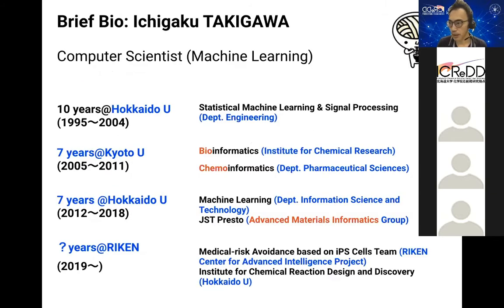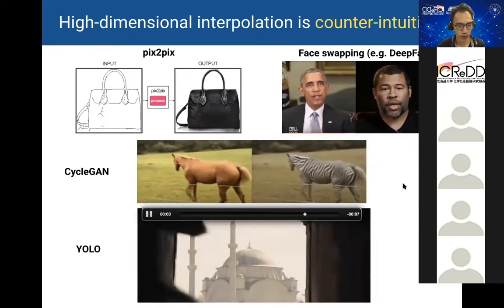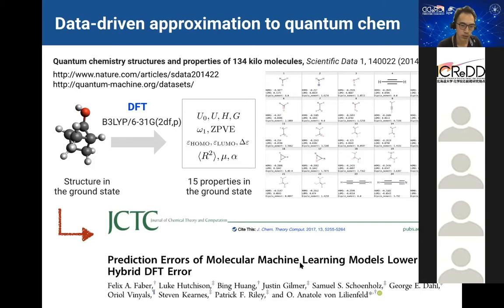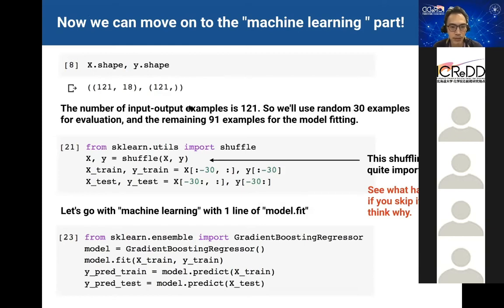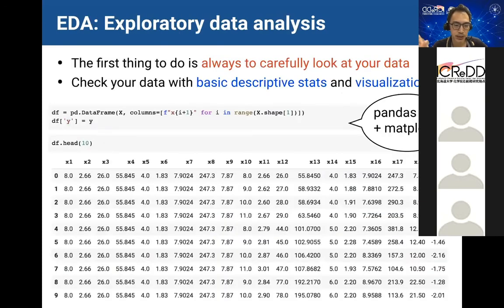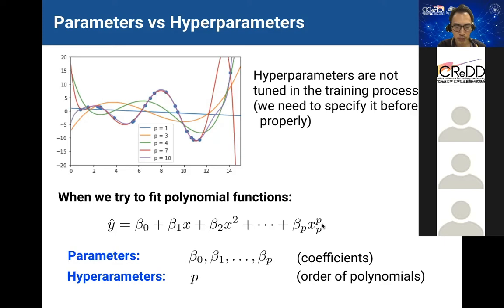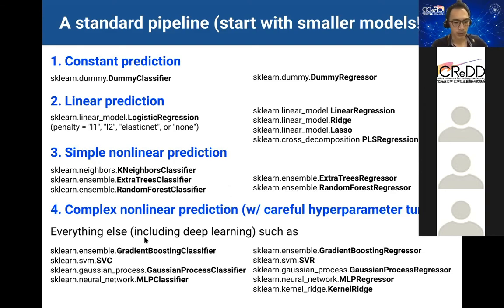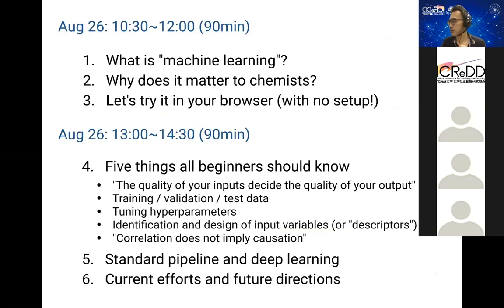Crash Course: Applied Machine Learning for Chemistry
180min crash course for an intuitive introduction of ML to chemistry students (focused only on essential concepts, avoiding any technical math barrage)
August 26, 2020. at Hokkaido Summer Institute (HSI) 2020

Contents:
0:00:00 Introduction
0:03:54 What is "machine learning"?
0:34:25 Why does it matter to chemists?
0:54:28 Let's try it in your browser (with no setup!)
1:32:11 Five things all beginners should know
2:27:42 Standard pipeline and deep learning
2:49:54 Current efforts and future directions
2:58:32 Q & A
3:04:26 PR: Hokkaido Summer Institute

Course Detail:
G131 Advanced Computational Chemistry

Lecturer:
Ichigaku Takigawa (RIKEN / Hokkaido University)

ICReDD: Institute for Chemical Reaction Design and Discovery
Hokkaido University